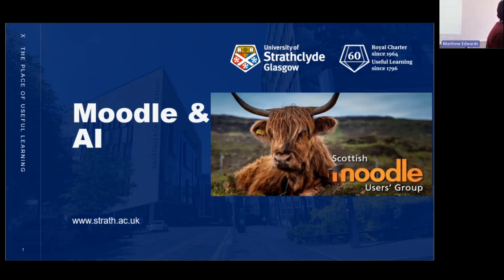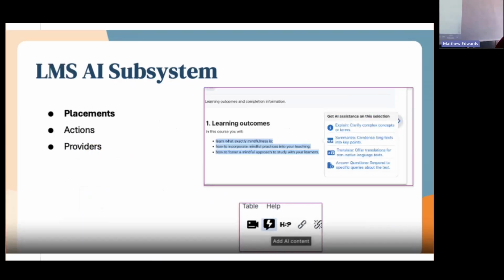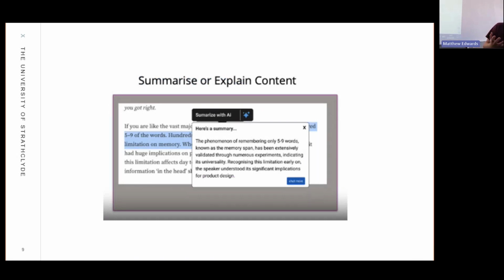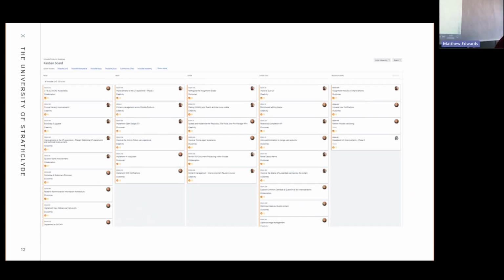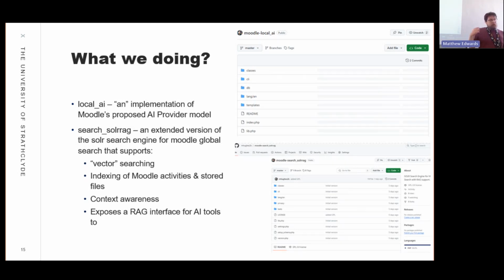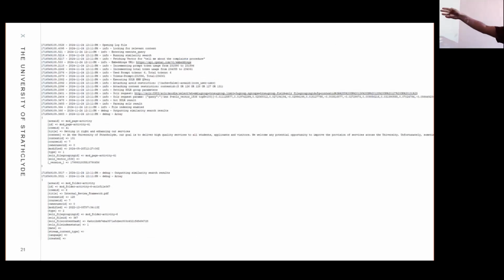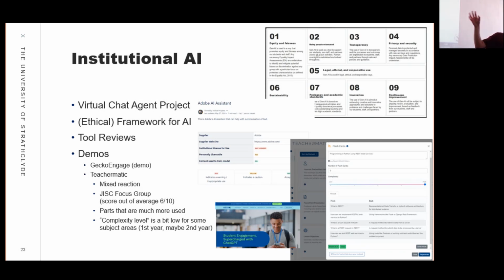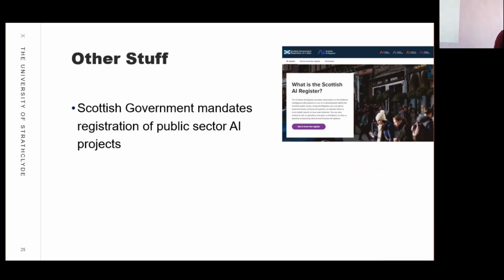Scottish Moodle User Group (SMUG): Artificial Intelligence & Moodle Research Group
Presentation delivered by Michael Hughes, University of Strathclyde at a SMUG Meet event on 29th May, 2024.

Michael has been engaging with the Moodle Research Group about the impact of AI into Moodle, and developing prototype features to support use of Moodle content by AIs and for Moodle to use AIs.

Moodle

- Martin Dougiamas and the Moodle Research Lab: A vision for the future of learning, embracing AI and open technologies

Plugins

Other Links